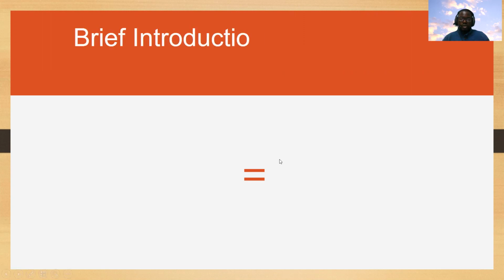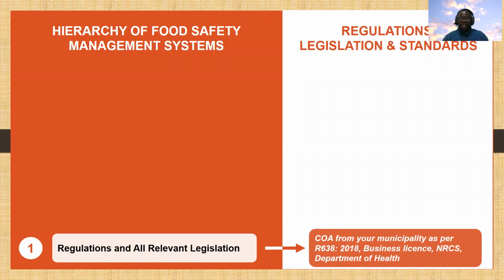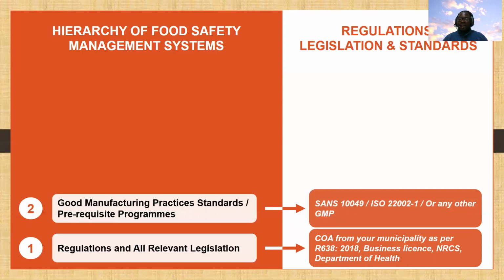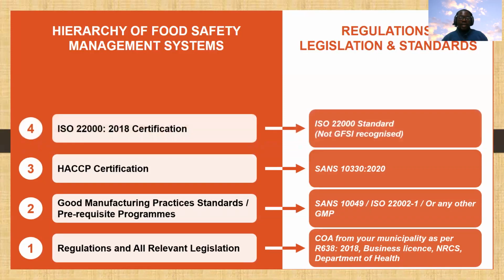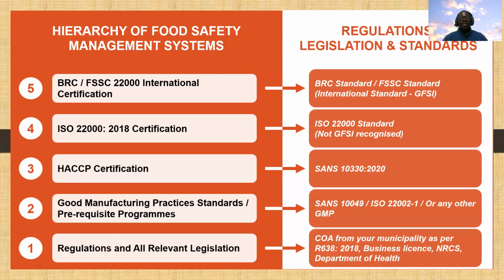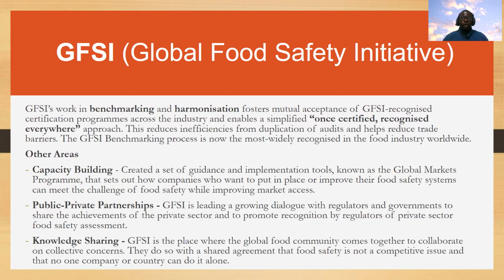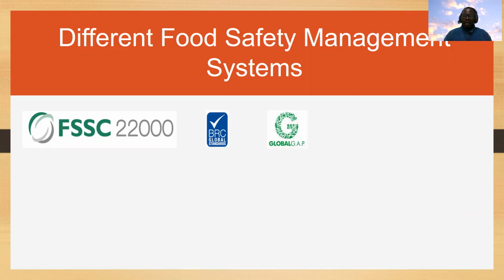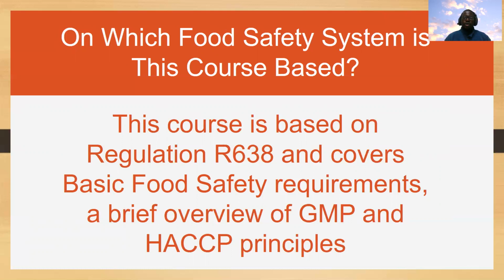Food Safety Management Systems - Introduction and the Different Types for Companies in South Africa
A brief introduction to Food Safety Management Systems. The different types of FSMS and which one is best for your company in South Africa